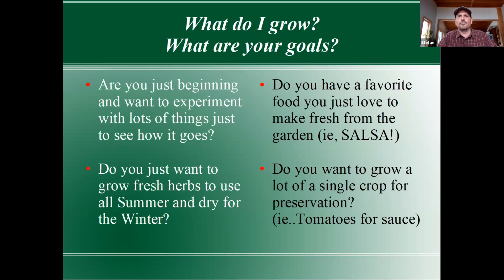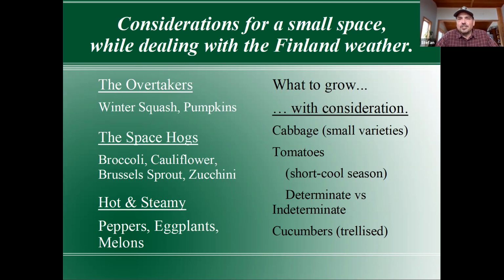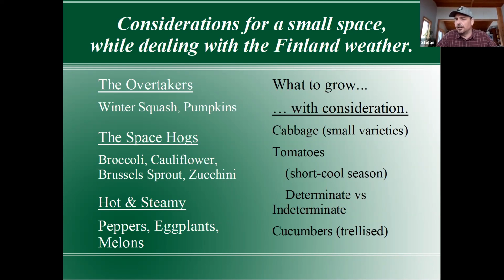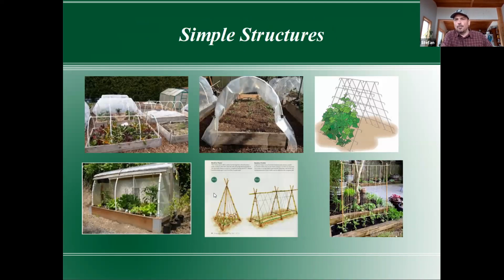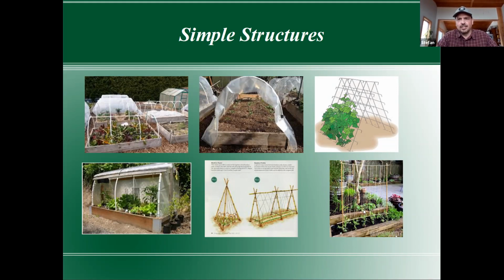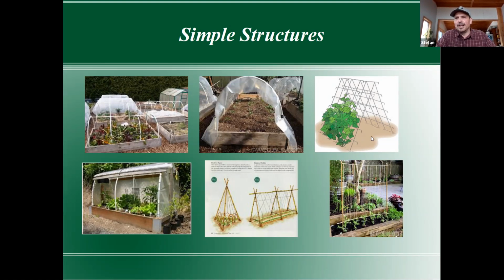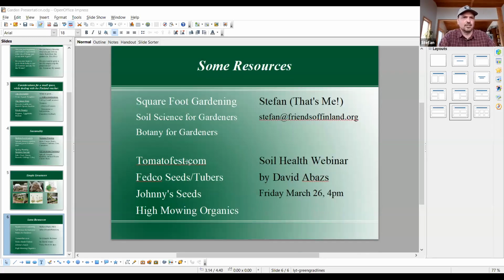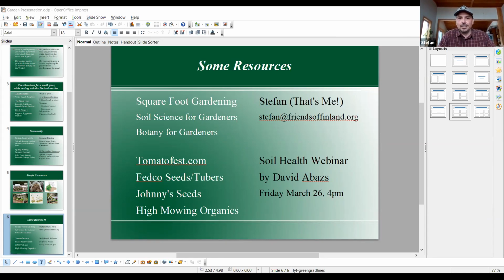Give Peas a Chance: Garden Planning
The Finland Community Garden is located on Hwy 1 next to Baptism River Community Church. Fenced-in raised 4’x8′ lots are $20 per season, and will have clean, fresh soil just waiting to be planted. For more information or to check for availability,